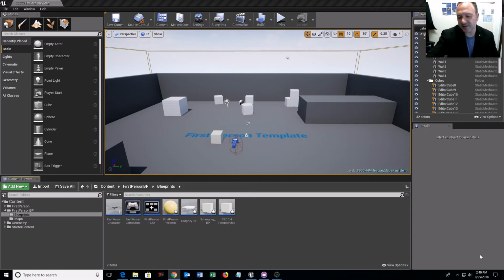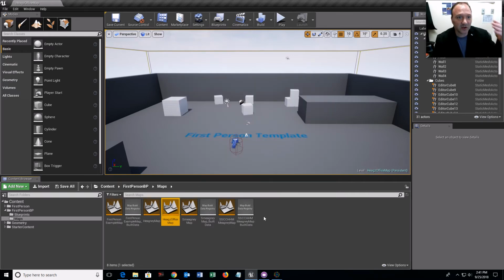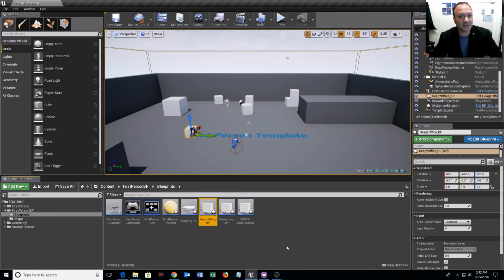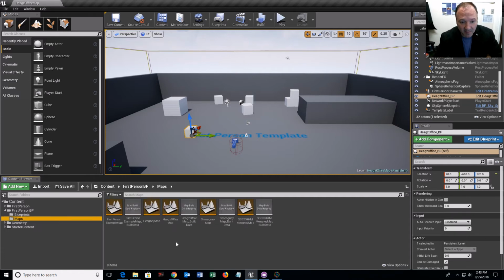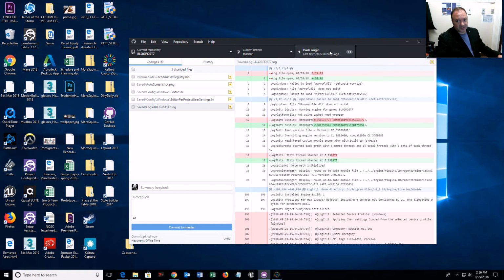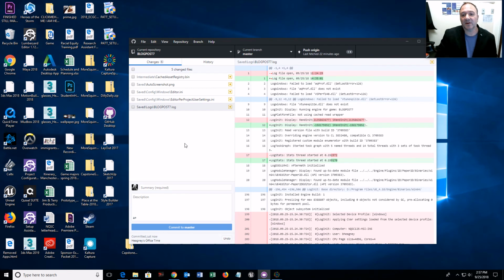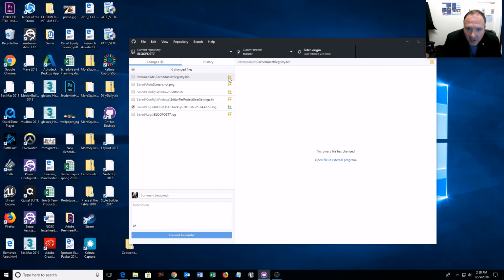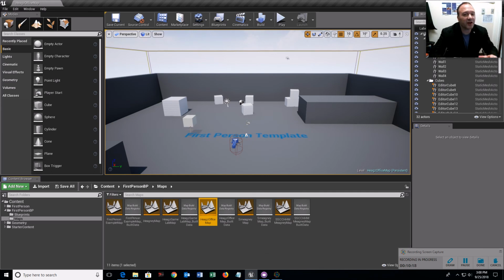UE4 and Github 03: working with other people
In this video, I show you how to use Github for OUR blog post 7 project, knowing that other people may be working on the SAME Unreal project at the same time as you!